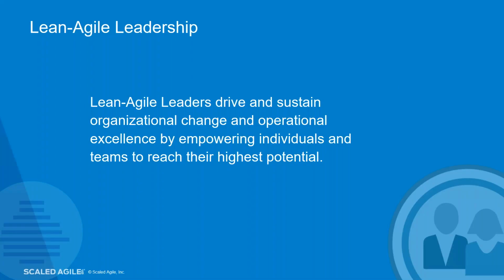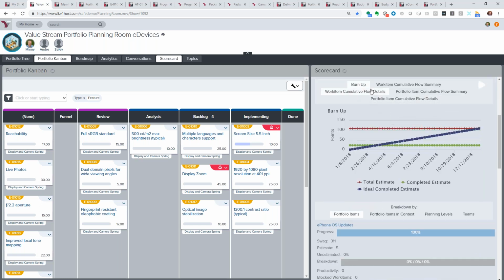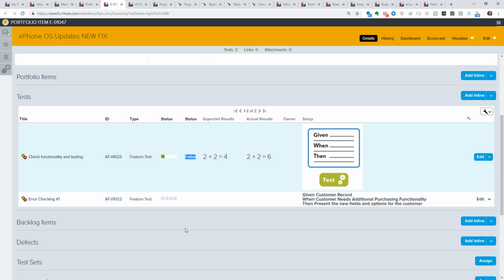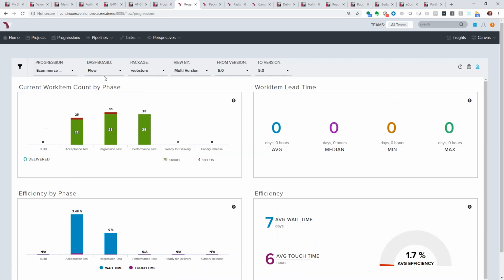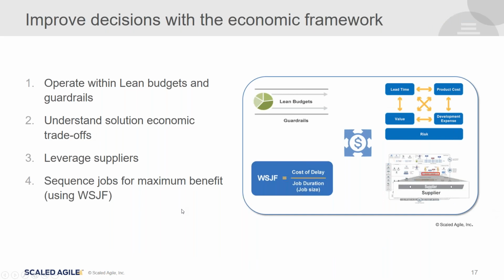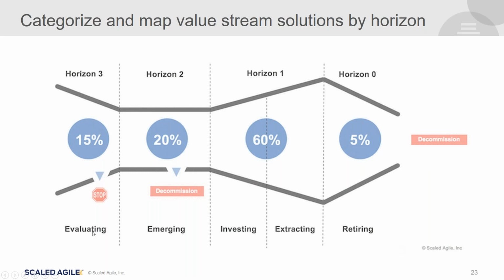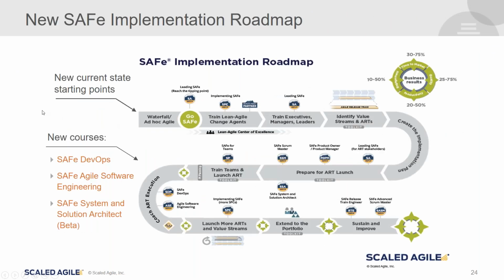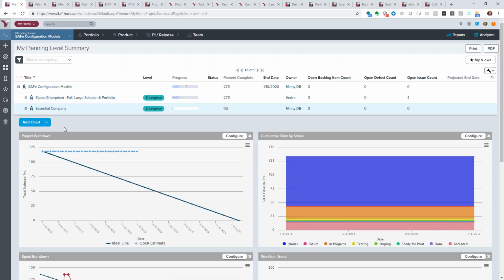Navigate Digital Disruption with VersionOne and SAFe® 4.6